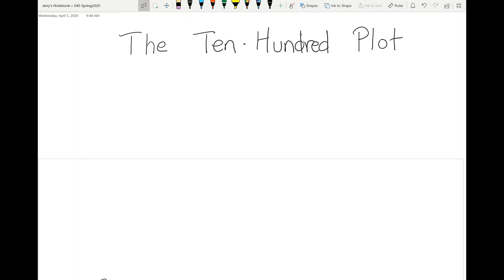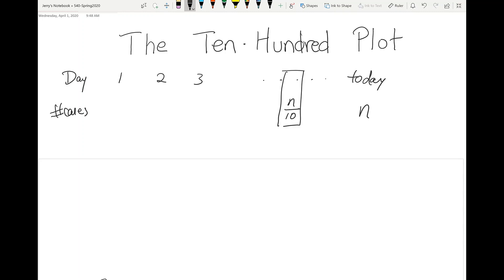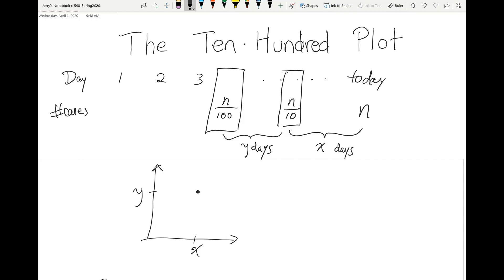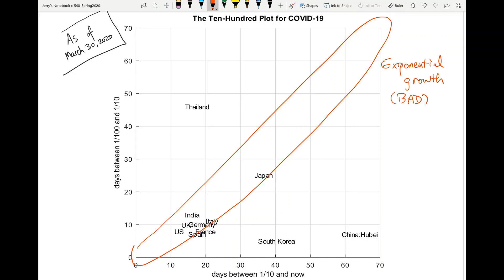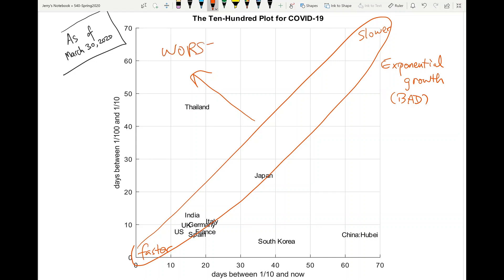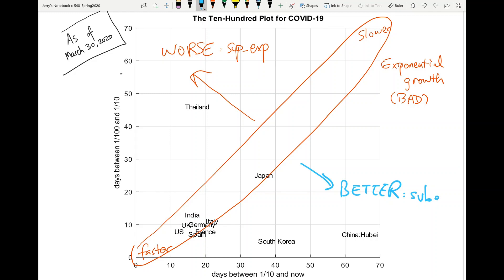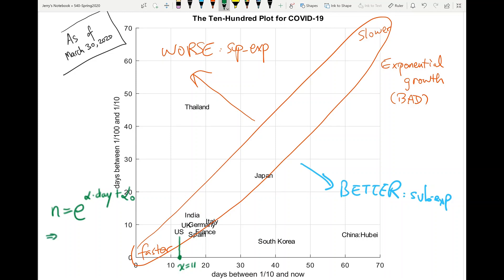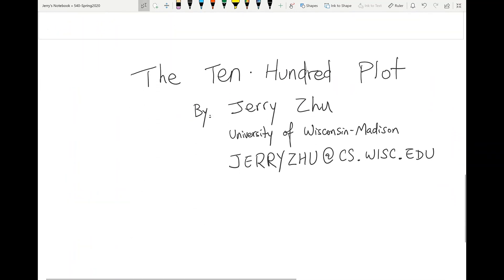The Ten Hundred Plot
An intuitive plot to visualize COVID-19 growth.  Anyone can produce the plot without using a computer or even a calculator.